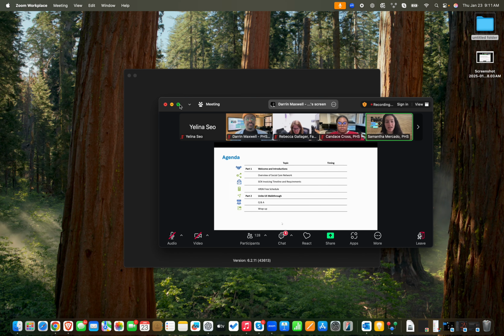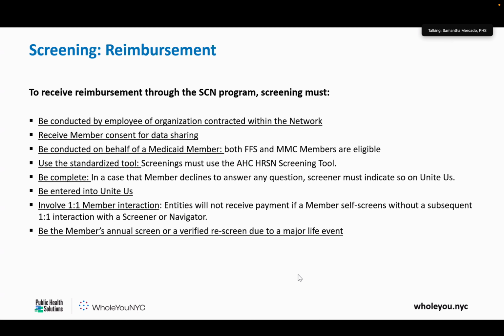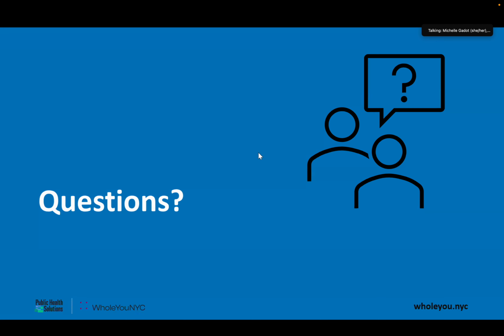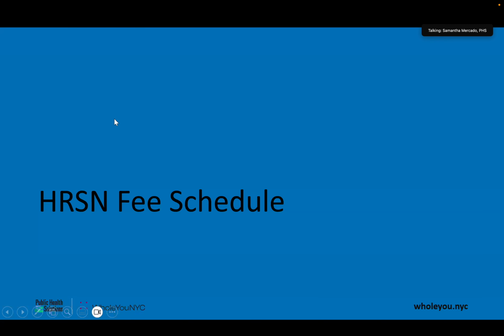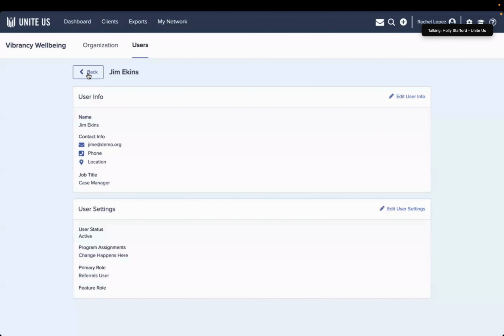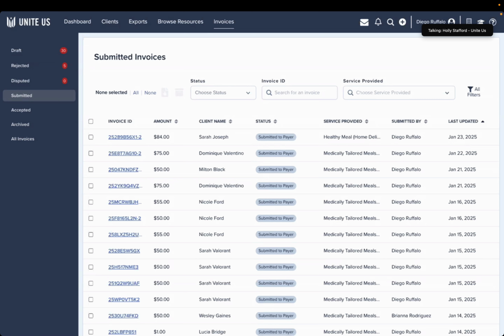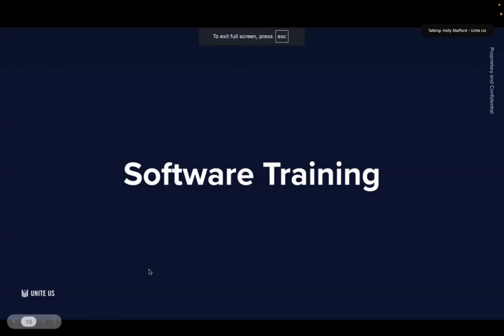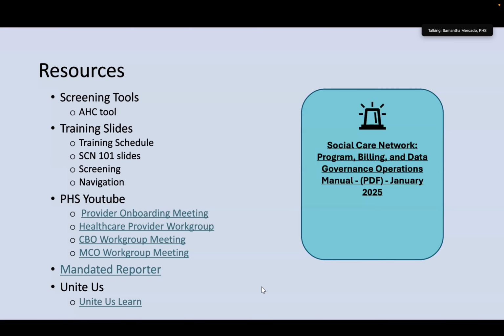Screen Recording 2025 01 23 at 9 03 51 AM